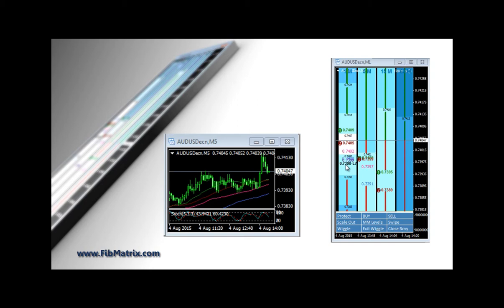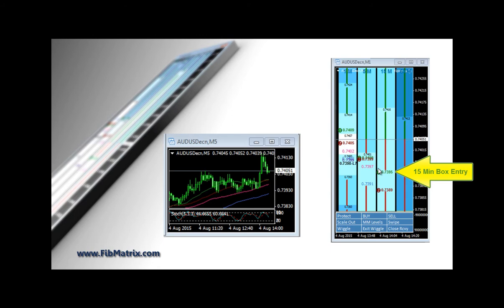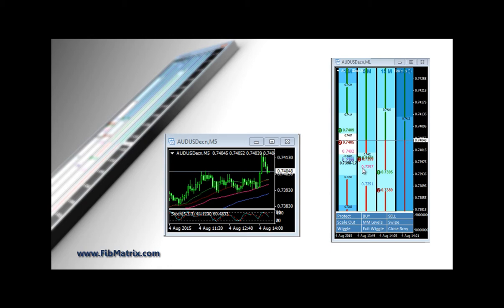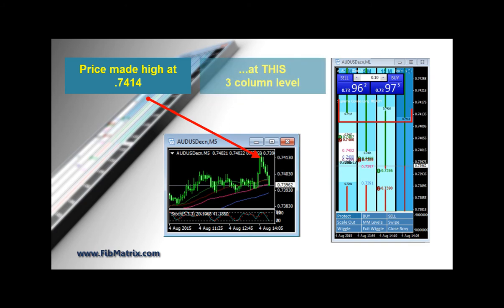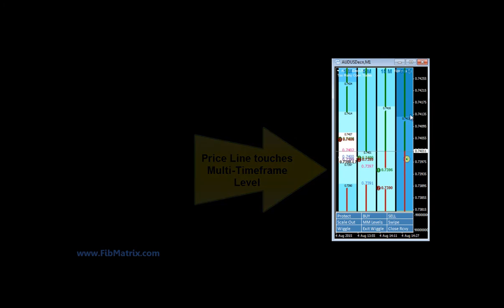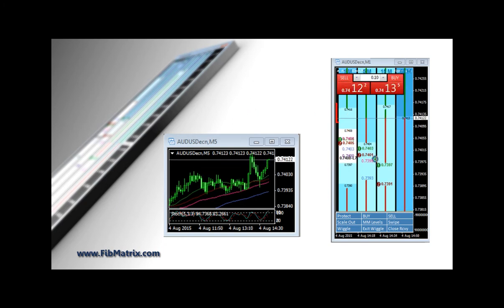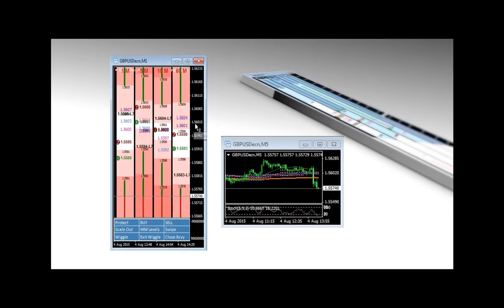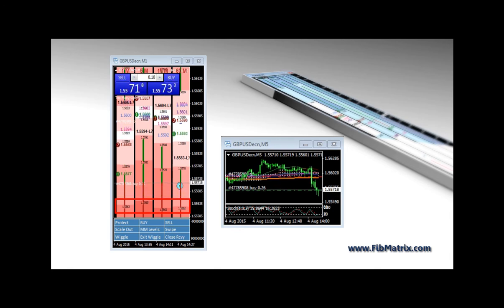Introduction to Fibonacci Grid Trading Part 4 - Price Action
Introduction to Fibonacci Grid Trading - Price Action